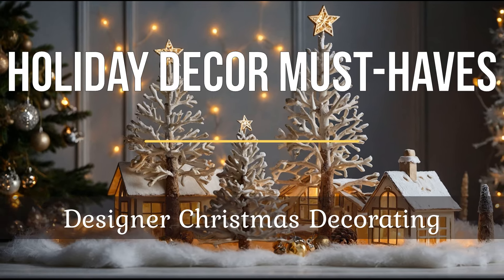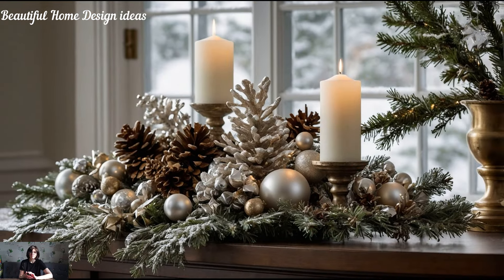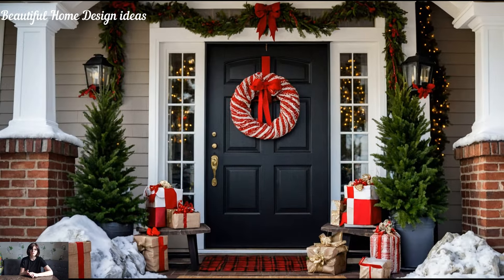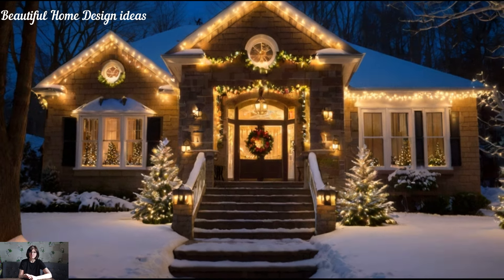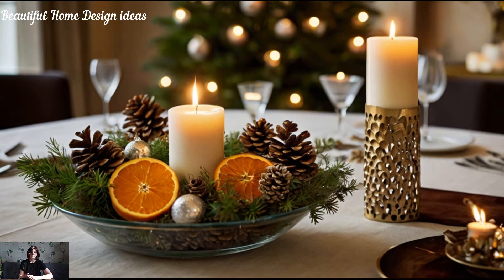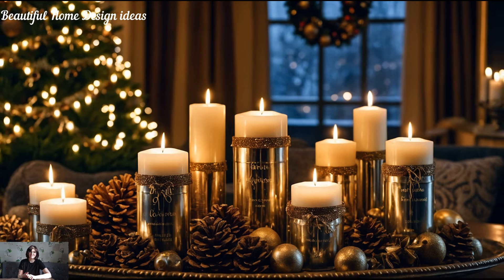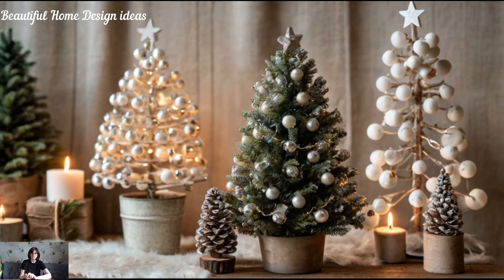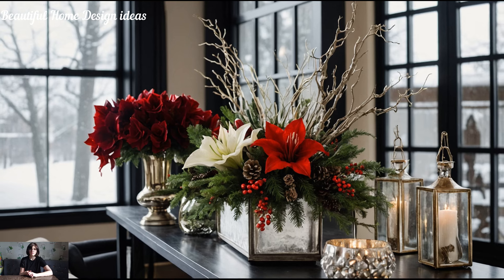100+ Holiday Decor Must-Haves 🎄 Designer Christmas Decorating Tips for a Stylish Home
Get ready to elevate your holiday decor with **must-have Christmas decorations** that add a designer touch to your home this season! In this video, we’ll cover the **top trends and essentials** for creating a stunning, cohesive look that’s both festive and stylish. From elegant wreaths and luxurious garlands to chic ornaments and statement centerpieces, these designer tips will help you transform any space into a holiday masterpiece.

Discover creative ideas for **mixing traditional and modern elements**, adding **warmth with cozy textures**, and layering **seasonal colors** that bring out the best of holiday magic. Whether you're decorating a minimalist space or a full holiday setup, we have inspiration and practical tips for every style. Make your home unforgettable this holiday season with these **must-have decor items** and designer touches!